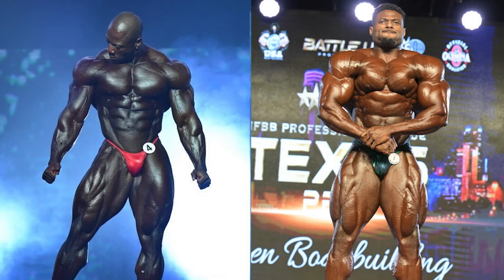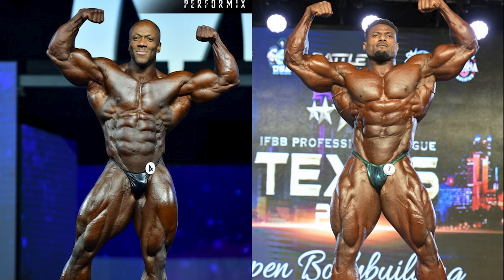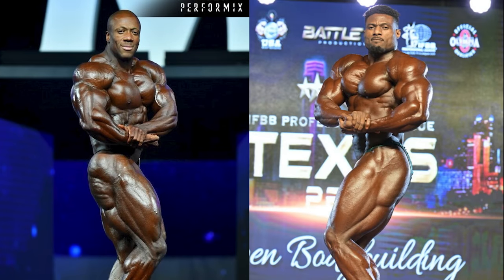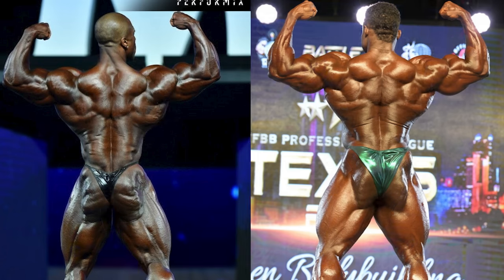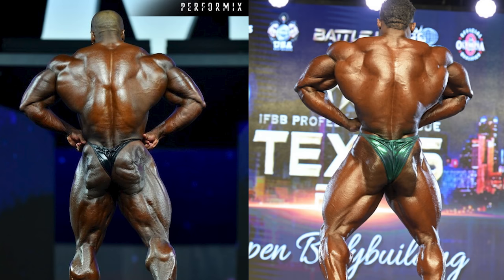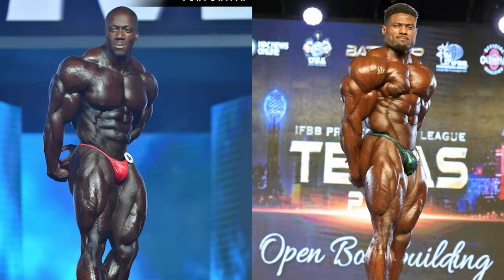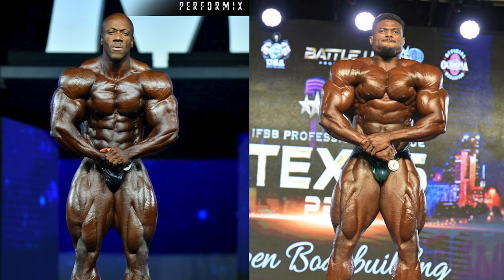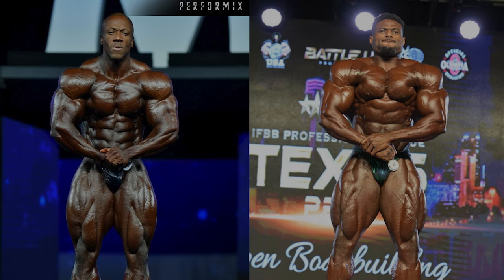Shawn Rhoden 2018 vs Andrew Jacked Texas Pro 2023 - Kings of Aesthetics